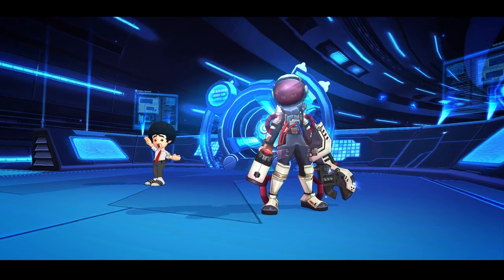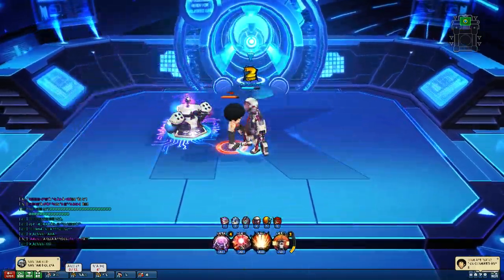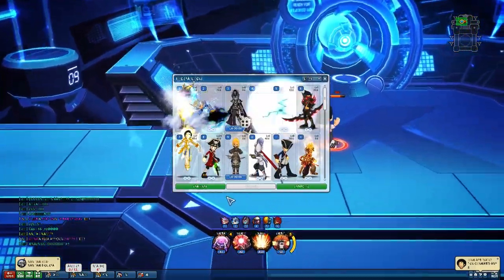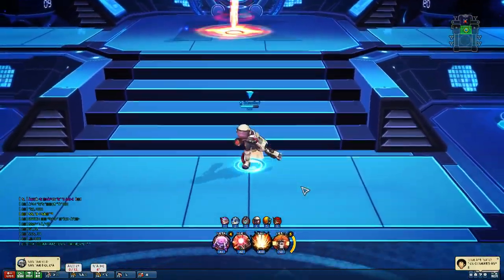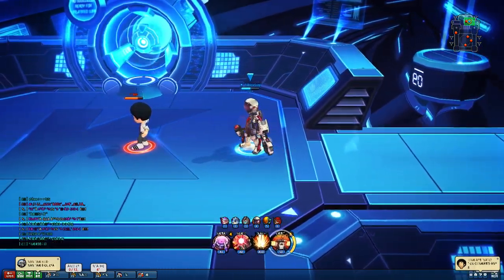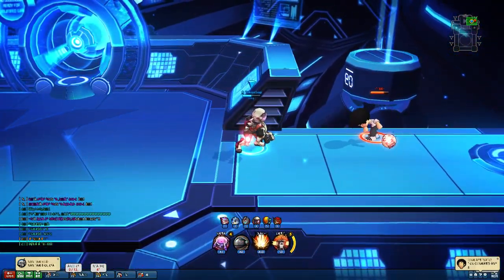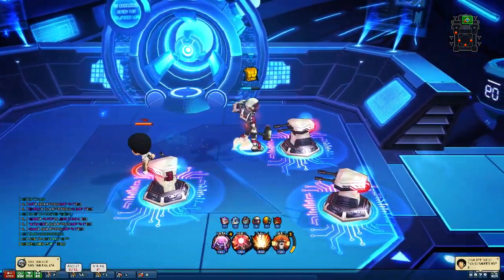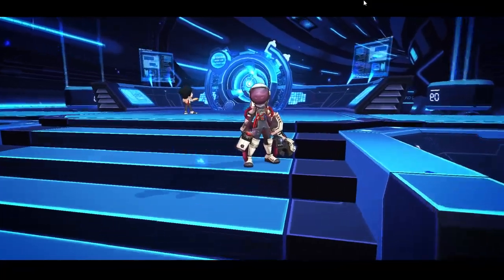Korean Lost Saga Engineer First Look (Hero 135, Rare)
Note: The level 2/level 3 turrets will shoot anti air homing rockets as well as regular missiles, not shown/mentioned in video.